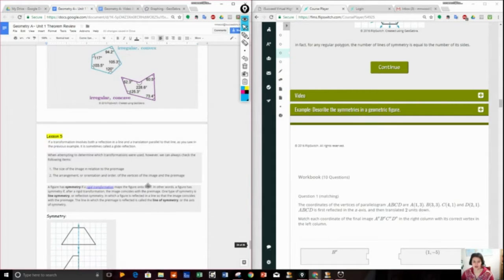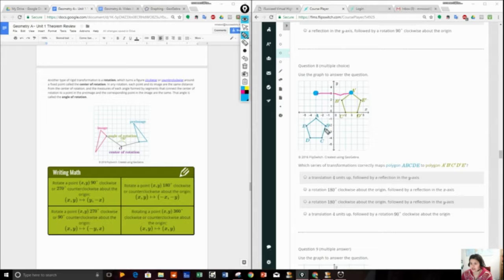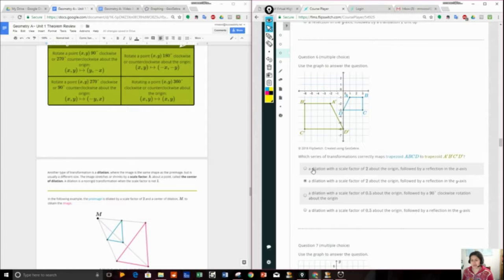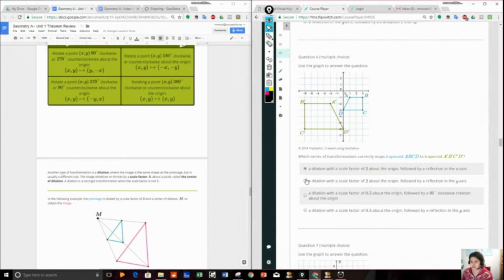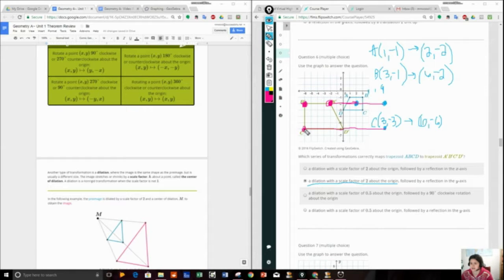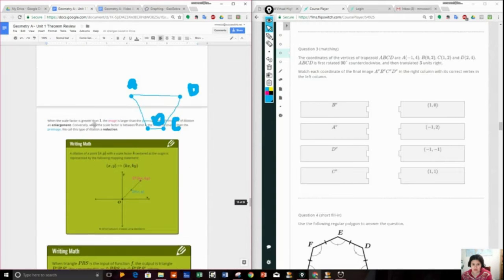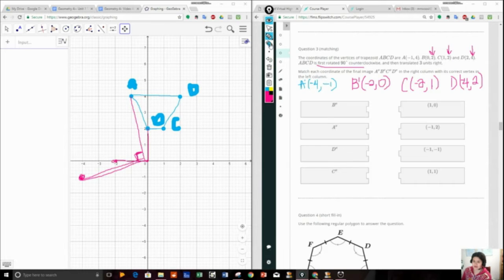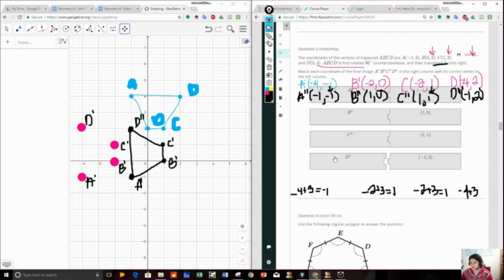Geometry A- Lesson 5